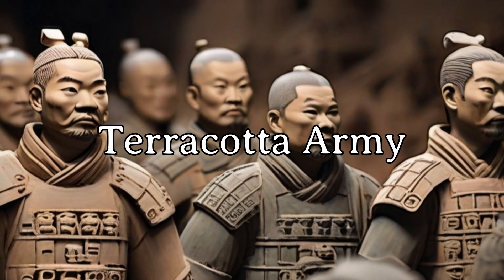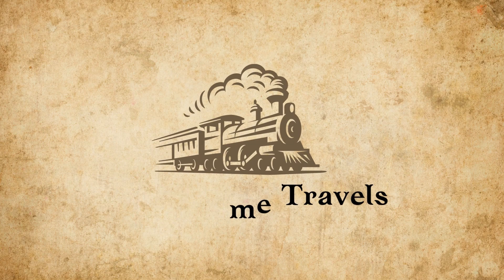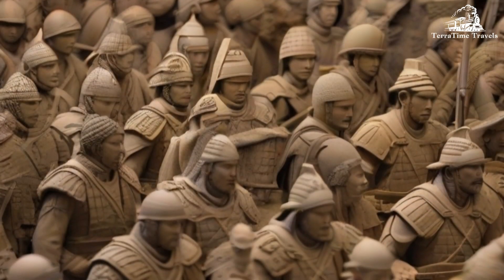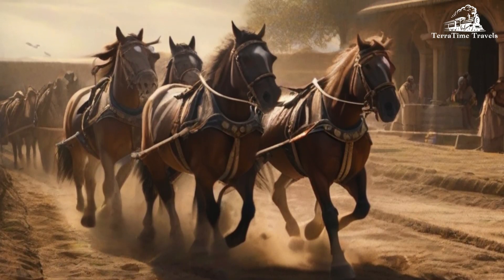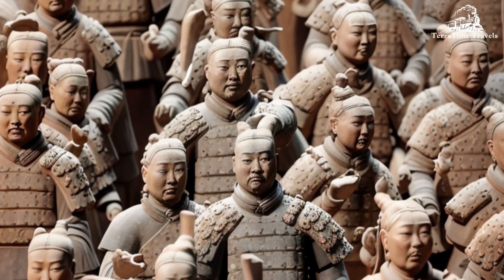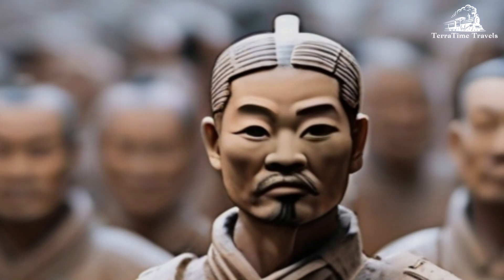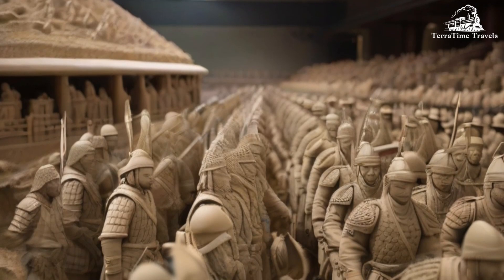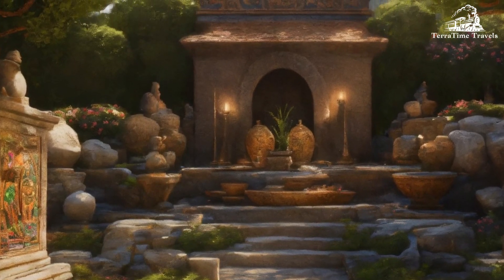AI Brings History to Life | Terracotta Army |UNESCO World Heritage Site| Documentary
Dive into the annals of time with our latest world history post, where the tapestry of human experience unfolds across the ages. Explore the triumphs and tribulations, the cultures and conflicts that have shaped our global narrative. From ancient civilizations to modern revolutions, each moment is a thread woven into the rich fabric of our shared history. Swipe through the epochs, witness the rise and fall of empires, and discover the untold stories that have left an indelible mark on our world. Join us in this fascinating journey through the corridors of time—because understanding our past illuminates the path to a more enlightened future.